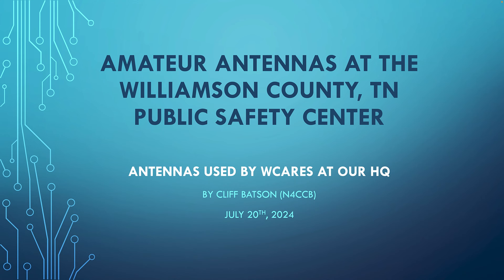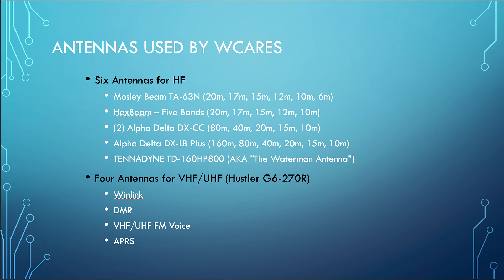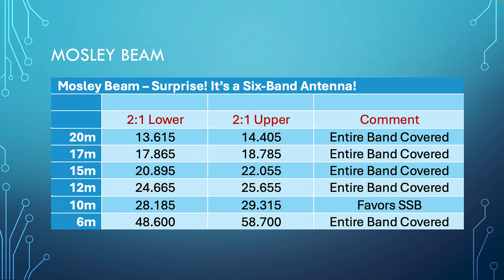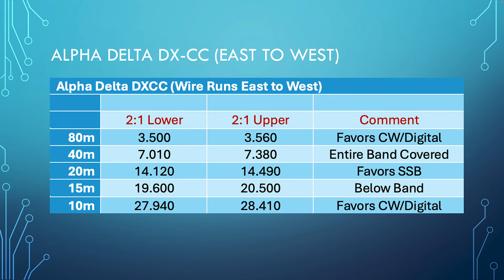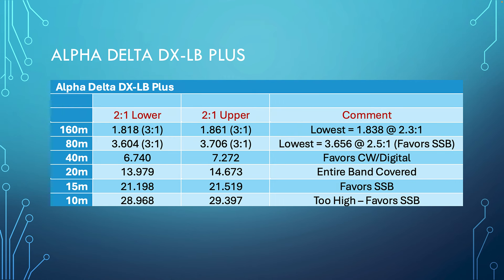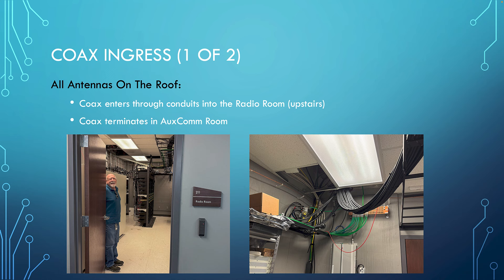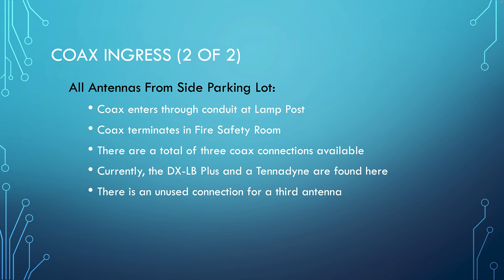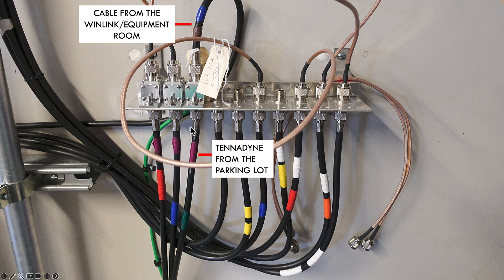Antennas at the PSC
In this video, Cliff Batson takes the mystery out of the antennas and antenna routing at the Williamson County Public Safety Center... the HQ of WCARES.

Recorded on July 20th, 2024 after his presentation during the July 2024 WCARES monthly meeting.